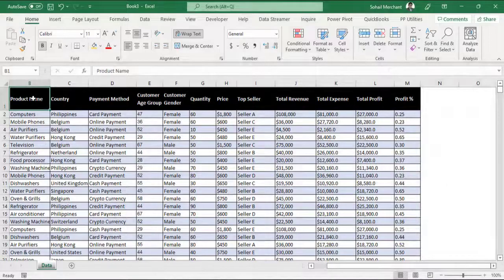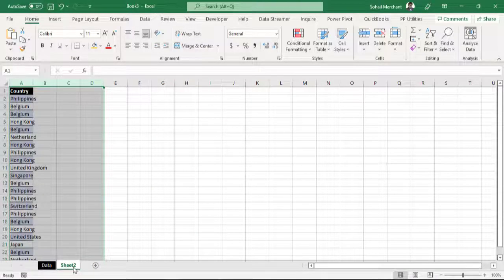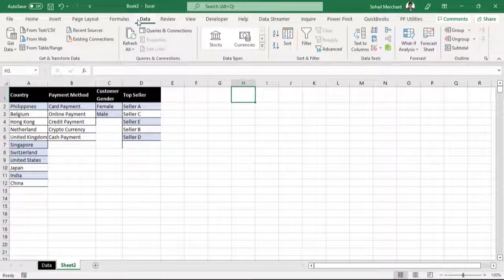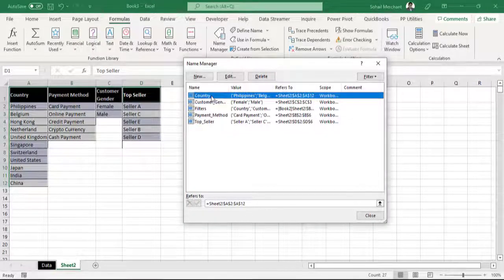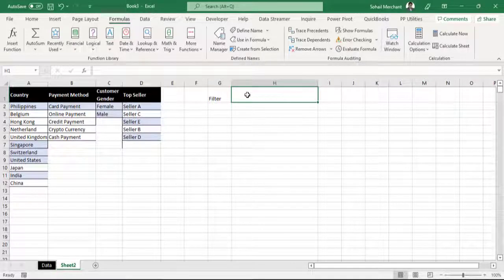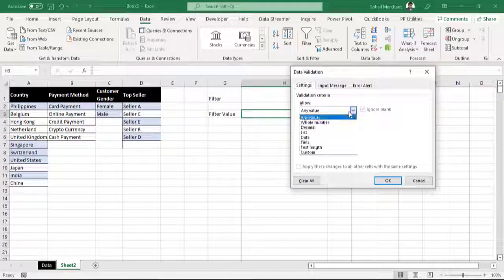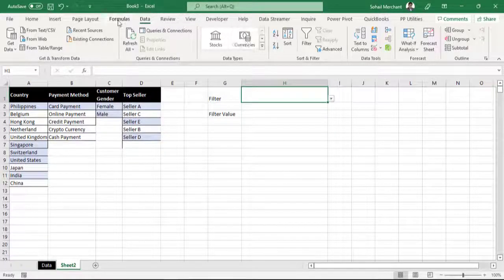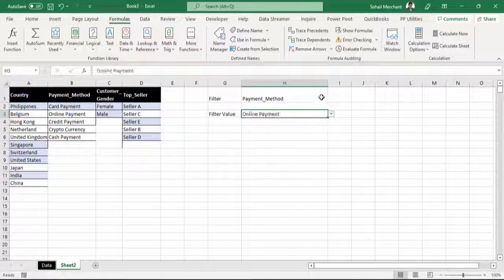Creating Dependent drop down list in excel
Learn to create a dependent drop-down list that is refreshing automatically. With dependent drop-down lists, the first drop-down list control and adjusts values in the second or the subsequent drop-down list. This is helpful to validate data entry.

During this technique, you'll learn name manager, data validation, and INDIRECT Function.